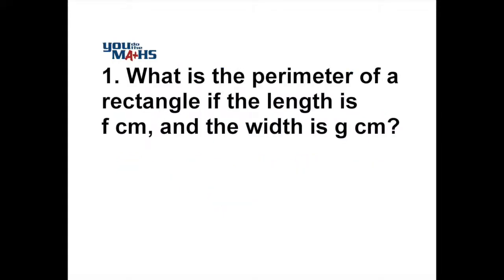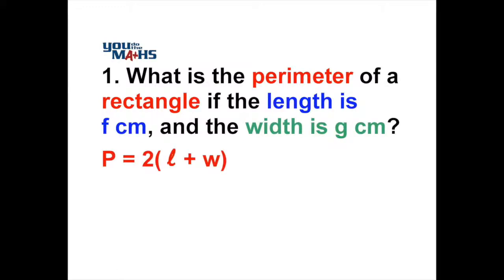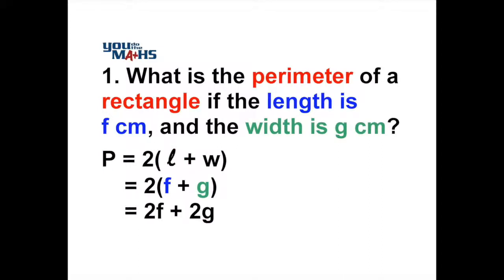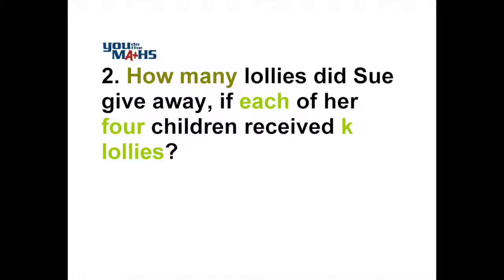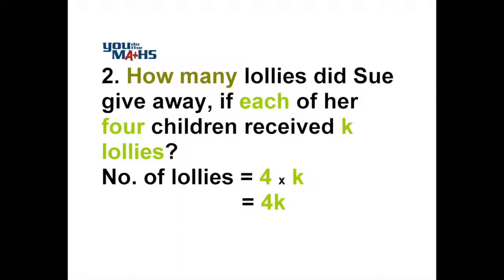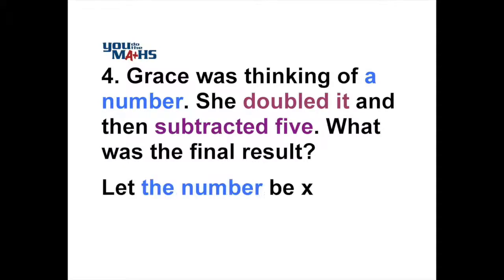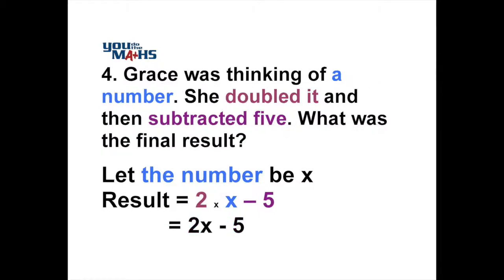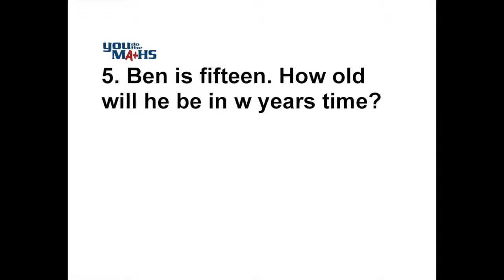Simplifying Algebra : Words to Symbols 1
Translating words into algebraic symbols, and where possible, simplifying the result